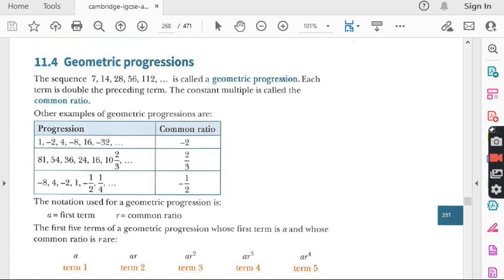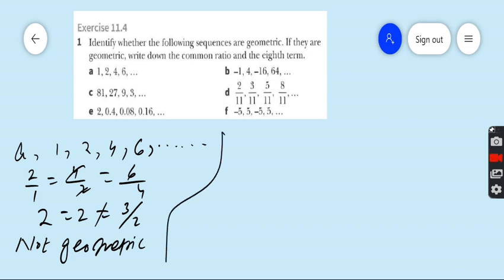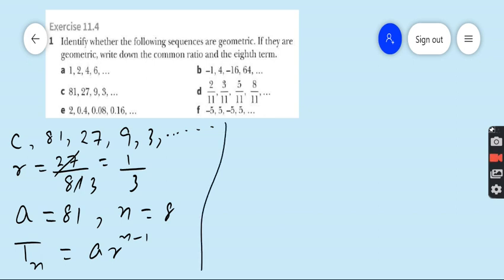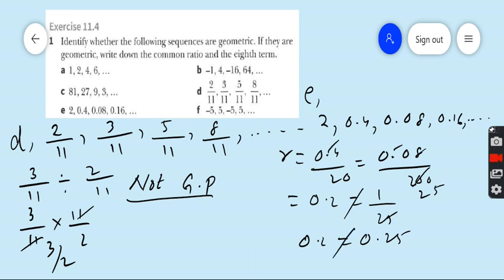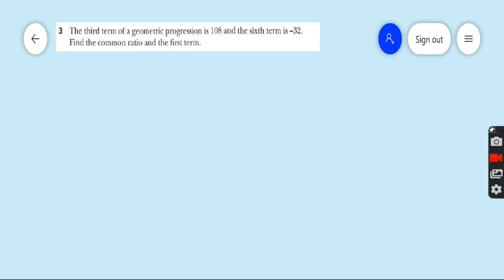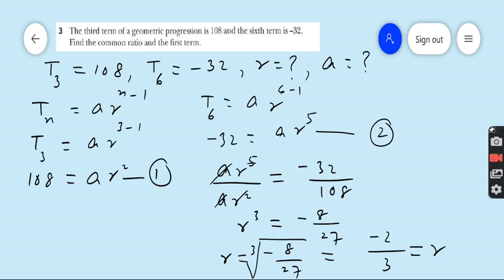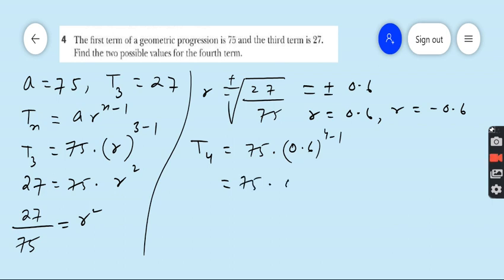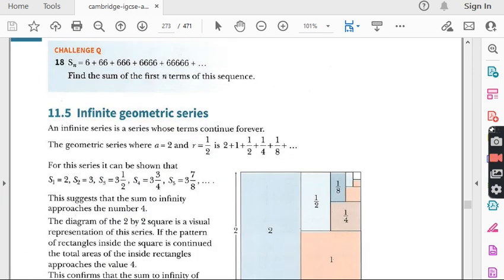Additional Math IGCSE 0606 and O levels 4037 Ch#11 ( SERIES).Ex 11.4 Q.1 to Q.5 .Lecture #156.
Hi everyone I m Professor Muhammad Asim, I want to give you sophisticated way of learning additional mathematics for igcse 0606 and O levels course 4037.In this video i started chapter 11 name is series .In ex 11.1 you will learn about pascal triangle and use it to expand binomial terms, also find the coefficients of the given expansion with the help of pascal triangle , in ex11.2 you will learn abut binomial theorem its uses, IN EX 11.3 ,YOU WILL LEARN ABOUT arithmetic progressions ,its nth term and sum of arithmetic series formula also we will do word problems of arithmetic progressions ,in ex 11.4 , we will learn about geometric progressions ,its nth term and sum of geometric series also we will do applications of geometric sequence and series. . will do each and every question not only for this exercise but also will do each and every question of whole chapter and whole book including revision exercises and past papers as well .Hope you enjoy my lectures.